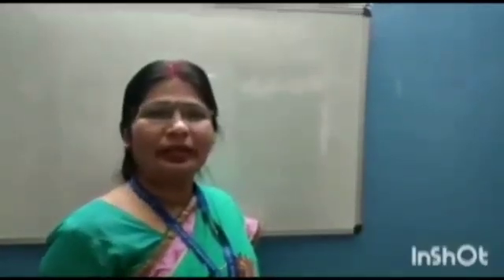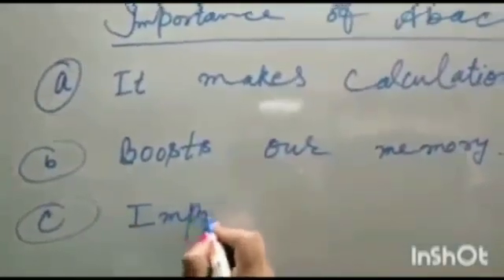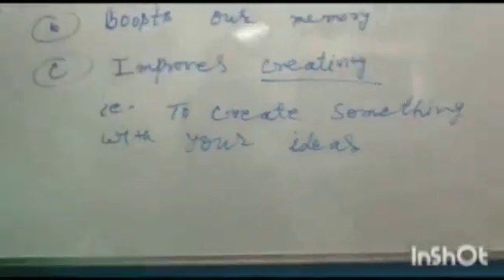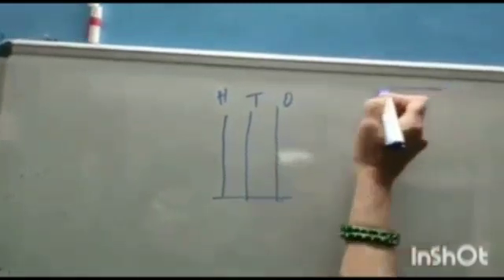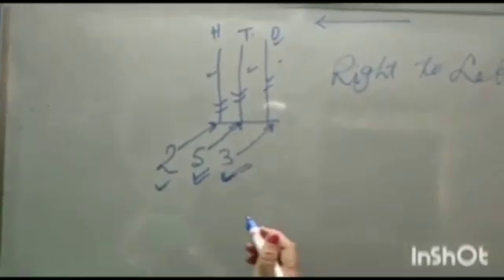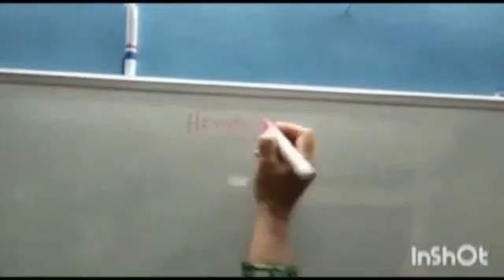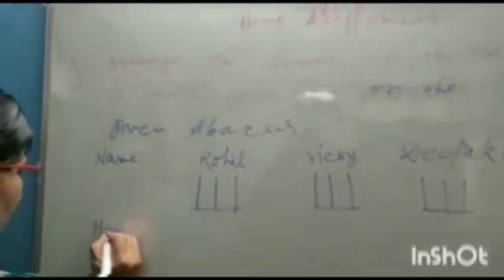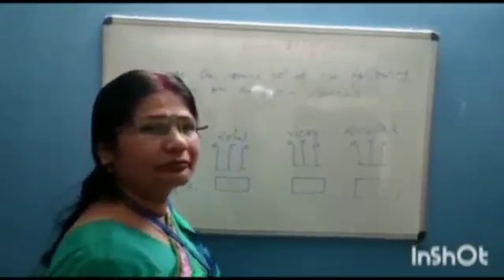Class 3 chapter.1 (maths) Lalima bharti, DAV Public School Transport Nagar, Patna 26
Video from Lalima Bharti